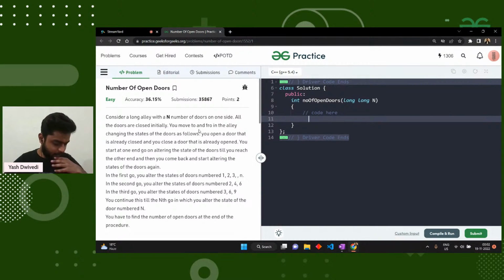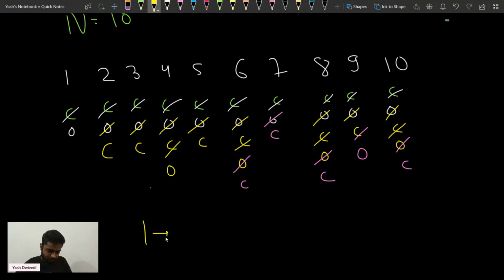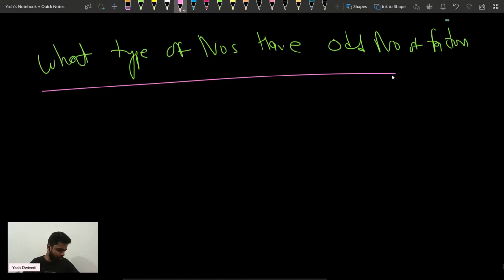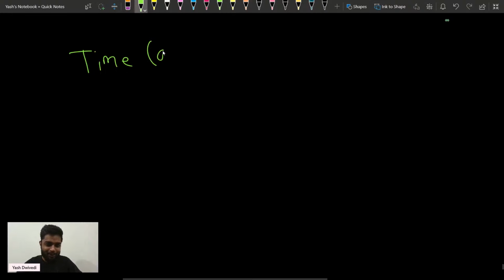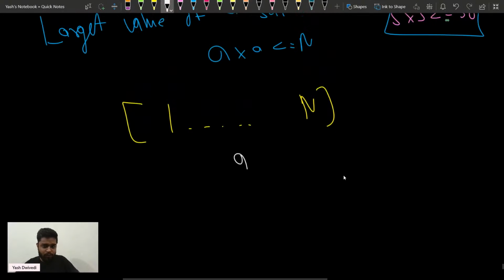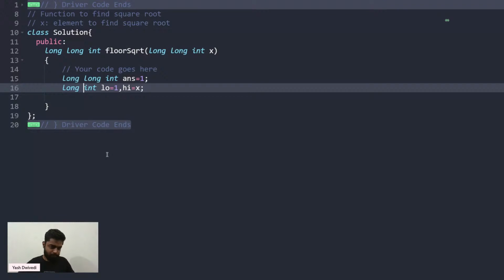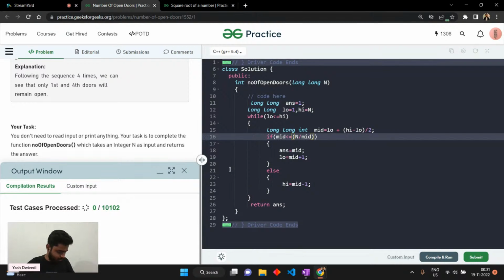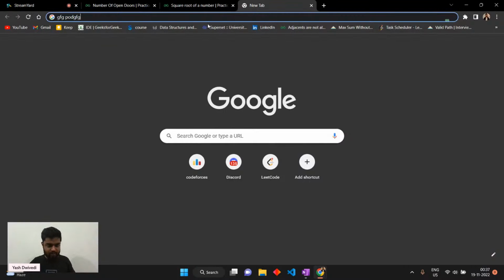Number Of Open Doors | Problem of The Day: 18/11/2022 | Yash Dwivedi